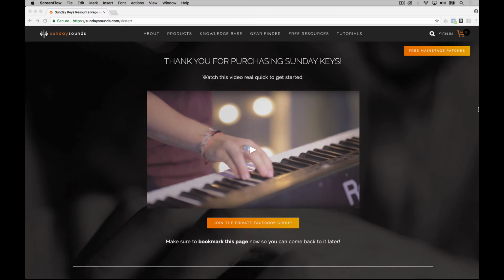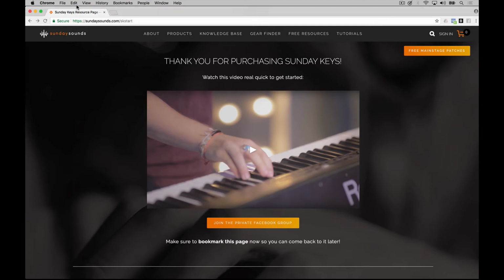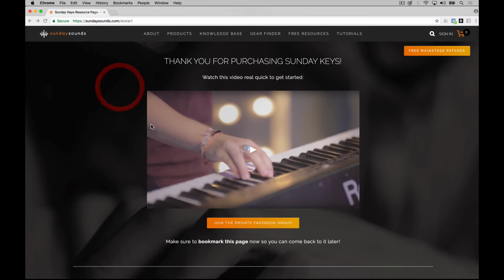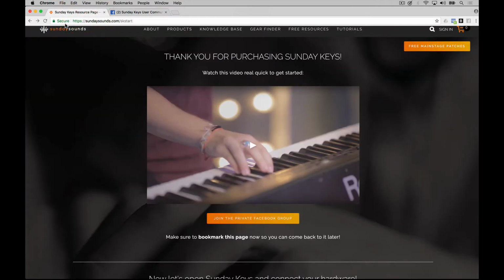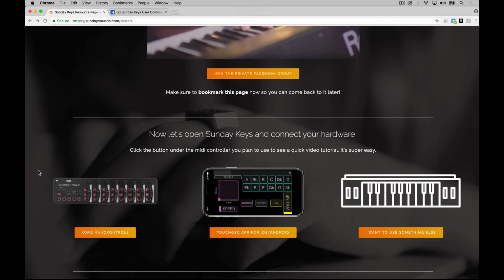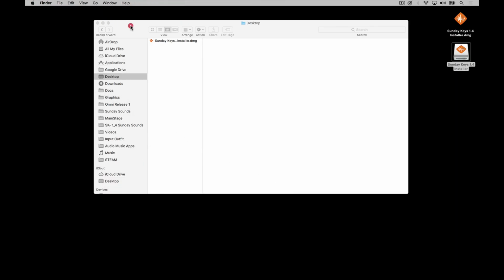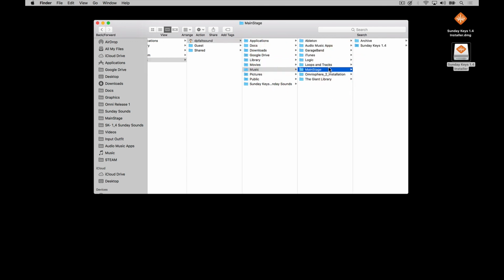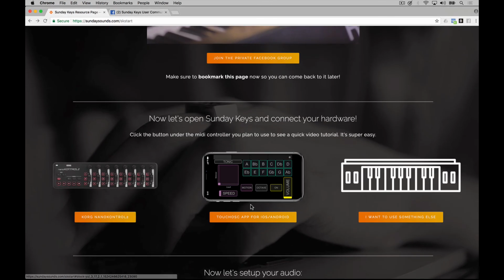Thank you for purchasing Sunday Keys! Start Here!